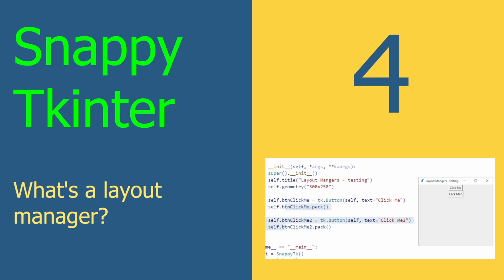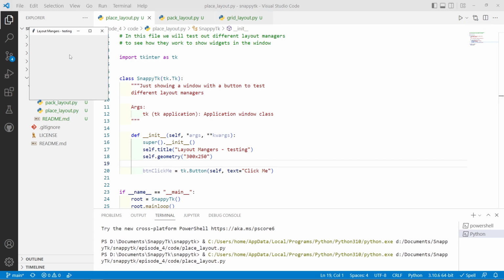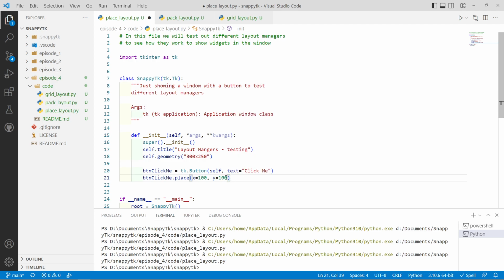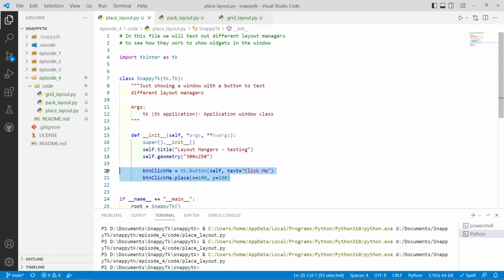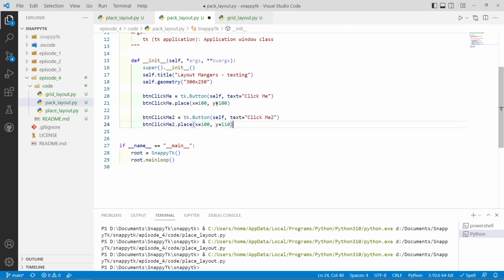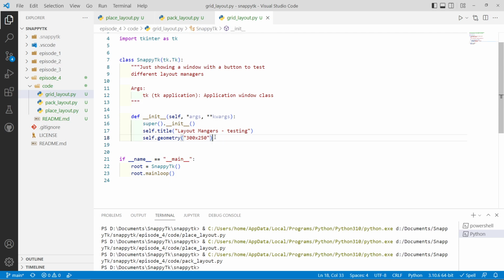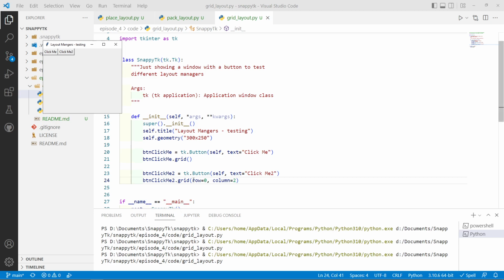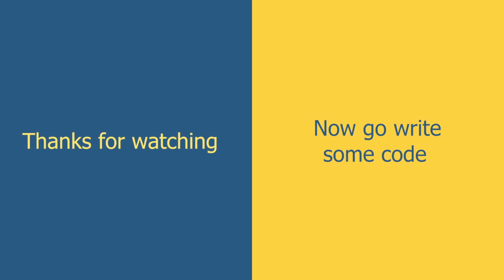Snappy Tkinter Episode 4: What's a layout manager?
Place, Pack or Grid? Which one is best to layout widgets in tkinter? Let's take a quick look at each and how they are different.